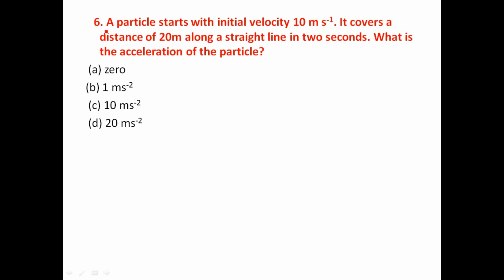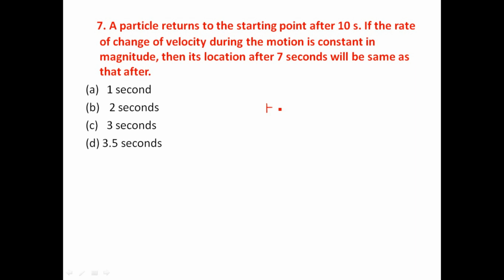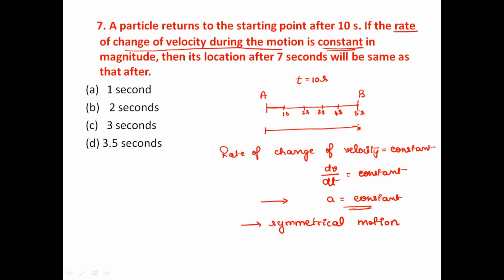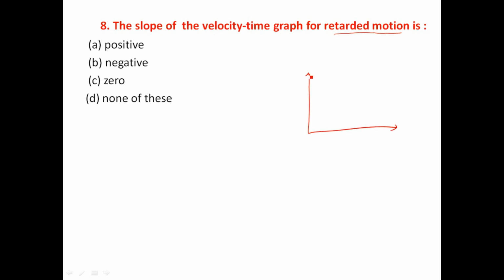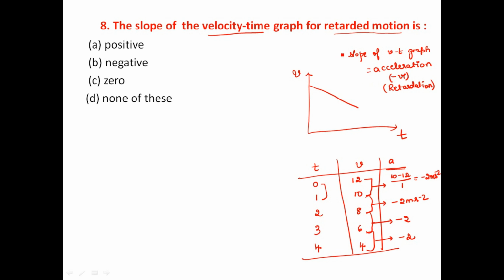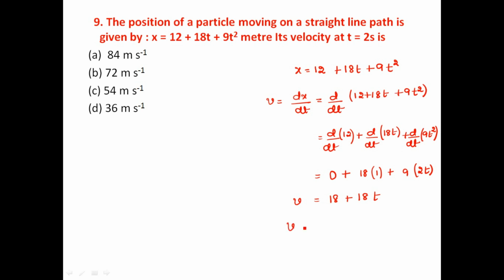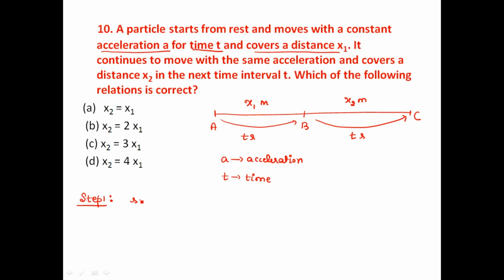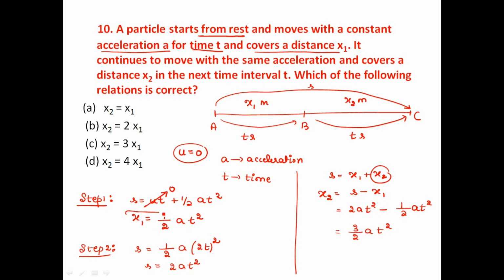crash course CET/NEET |motion in a straight line | part 2 | physics class 11